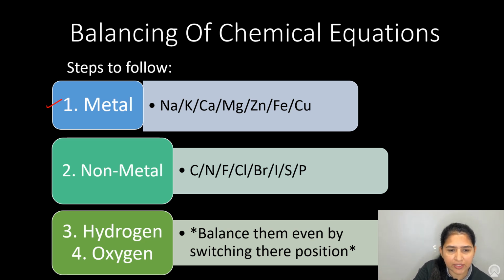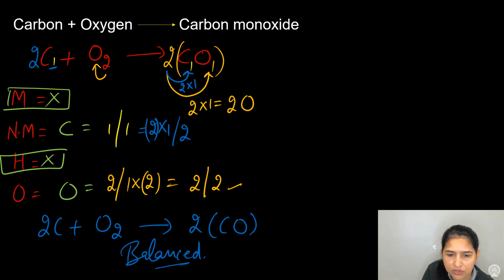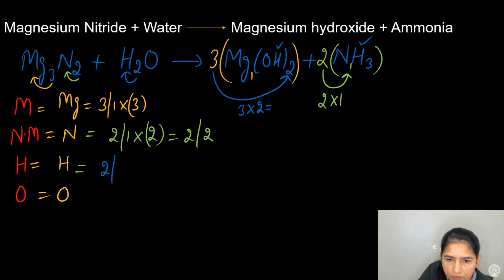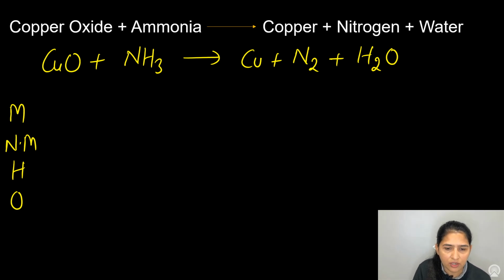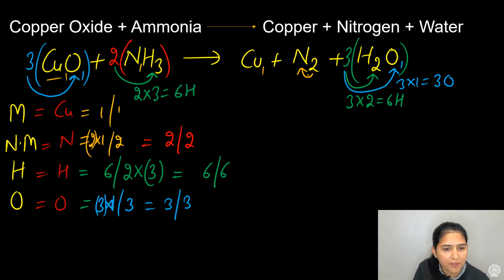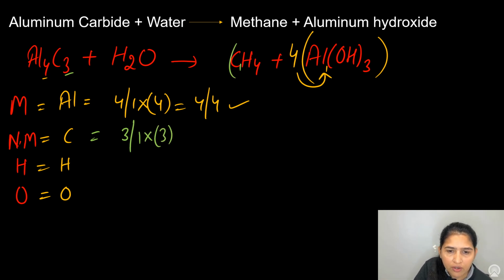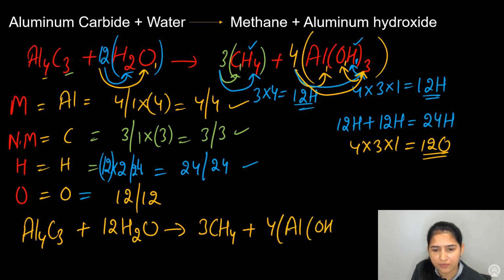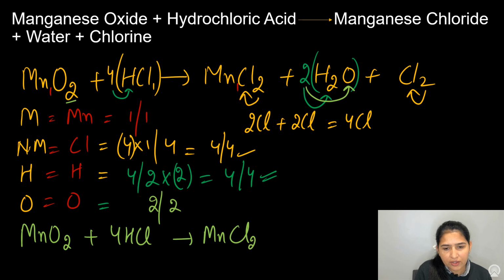How to Balance Chemical Equation - Balancing of Equation - Easiest Way to balance (Grade 10) Part 1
Struggling with balancing chemical equations? In this video, we’ll show you the easiest method to balance any chemical equation quickly and effectively—no more hit and trial! Learn the best trick that works for all types of chemical reactions, from simple to complex. Whether you’re a student or just need a refresher, this step-by-step guide will make balancing equations easy and stress-free. Watch now and master this essential chemistry skill! AC Chemistry